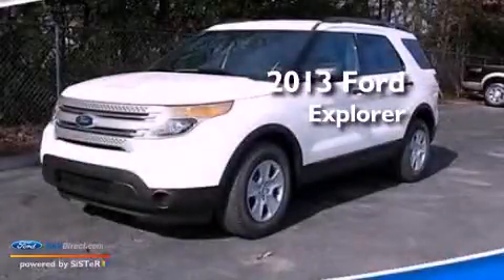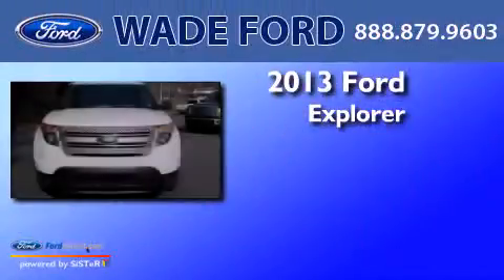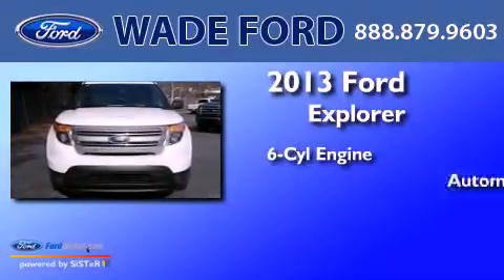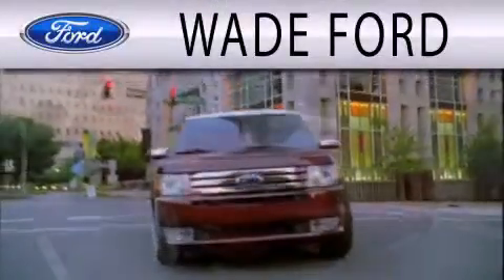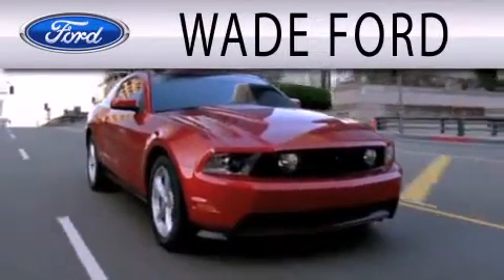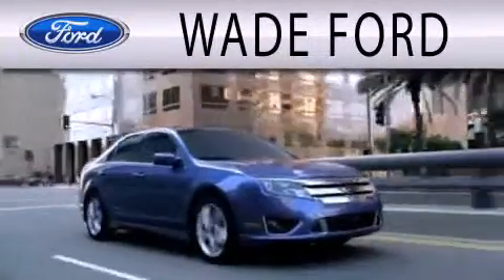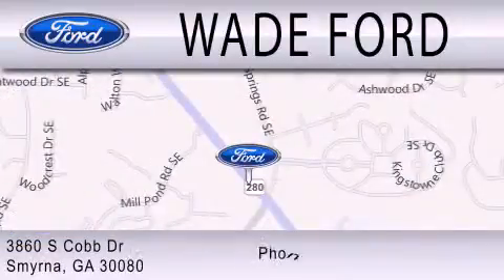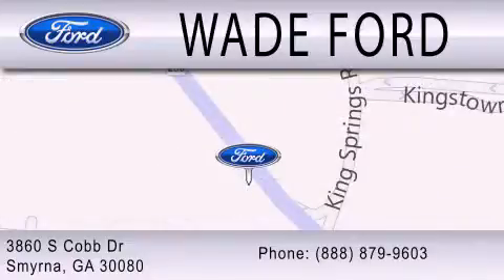2013 FORD EXPLORER Atlanta GA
Year : 2013
 Make : FORD
 Model : EXPLORER
 Engine : 3.5L V6 24V MPFI DOHC FLEXIBLE FUEL
 Trans . : 6-SPEED AUTOMATIC
 Exterior : OXFORD WHITE

 Interior : MEDIUM FLINT
 Stock : DGB86382